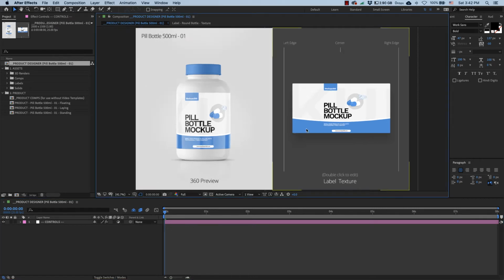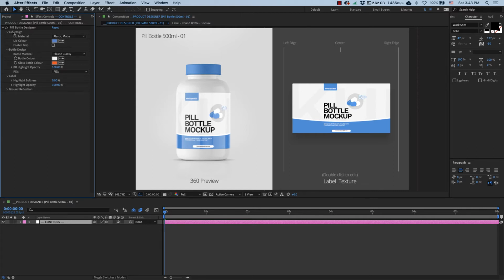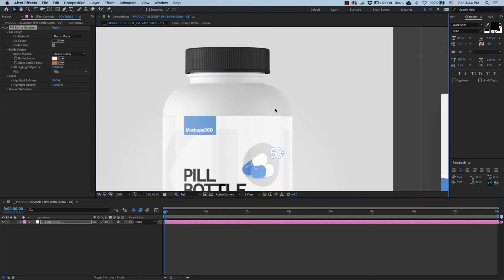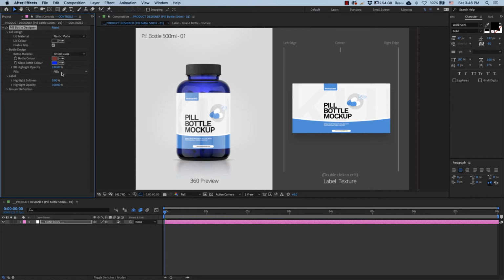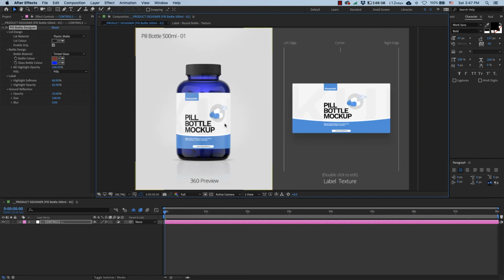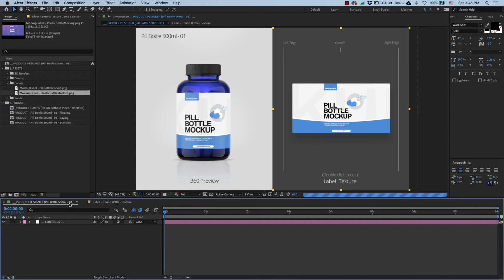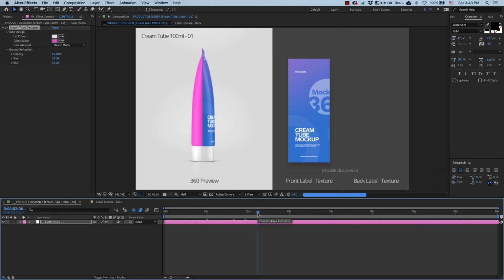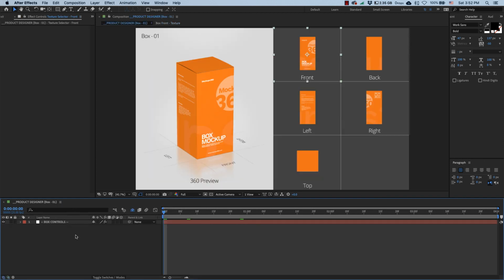How to Customize Product Mockups - Mockups360 Video Tutorial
In this video we are looking at the process of customizing our Product Mockups in After Effects.

0:00 - Introduction
0:38 - Customizing a Product Mockup
4:55 - Applying your label
6:25 - Customizing a Tube Mockup
7:36 - Customizing a Box Mockup